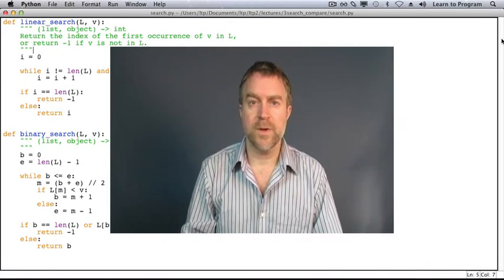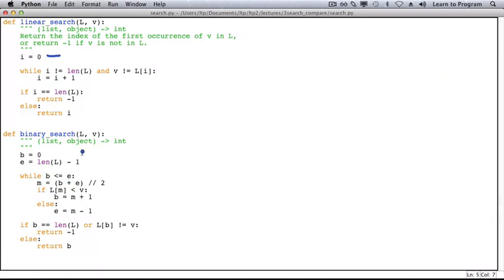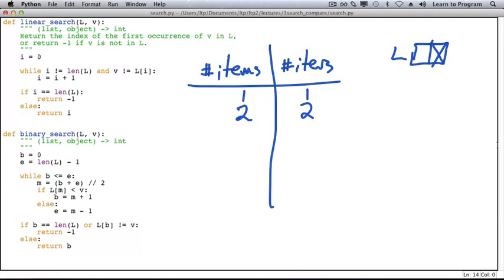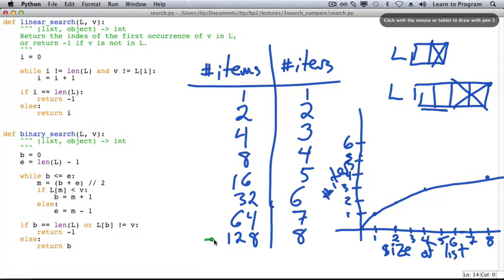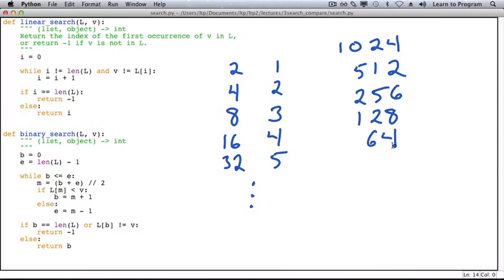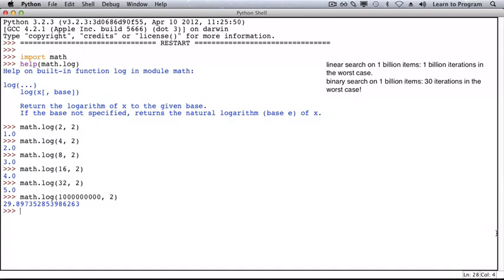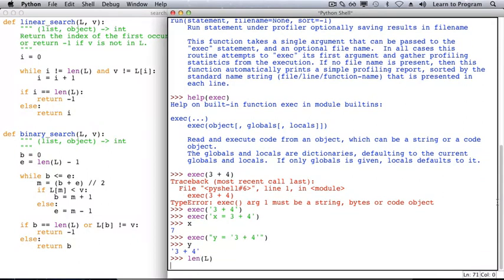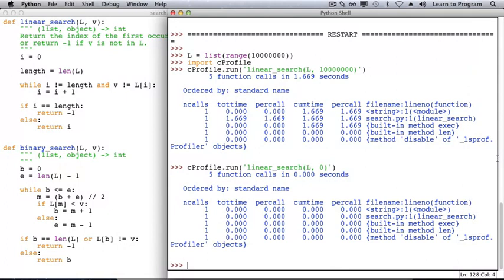Comparing Search Algorithms